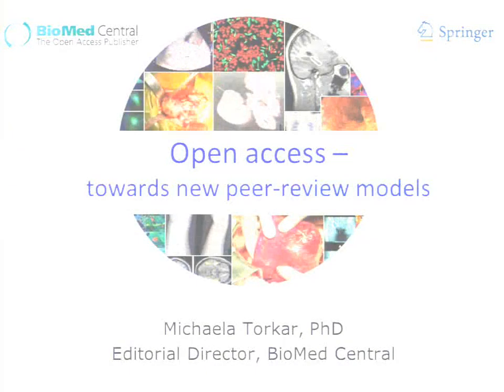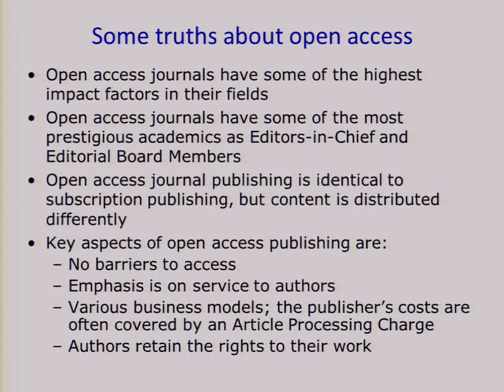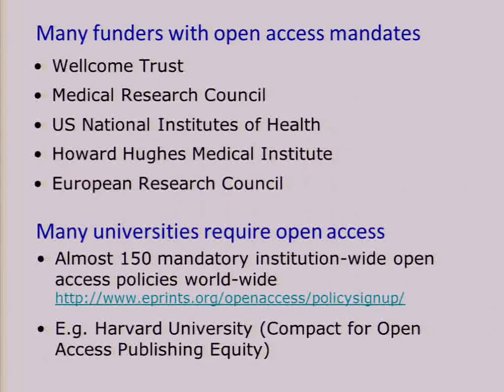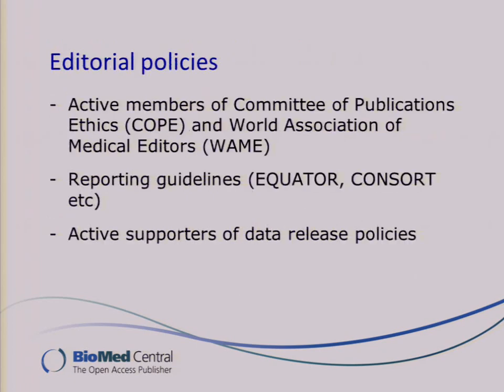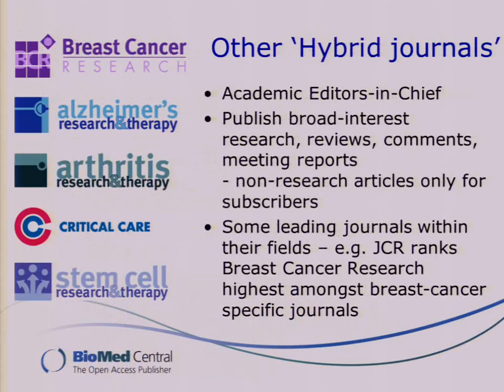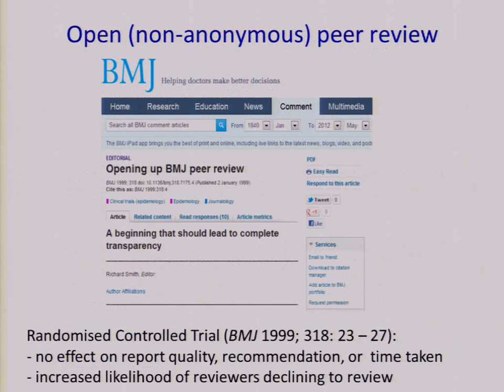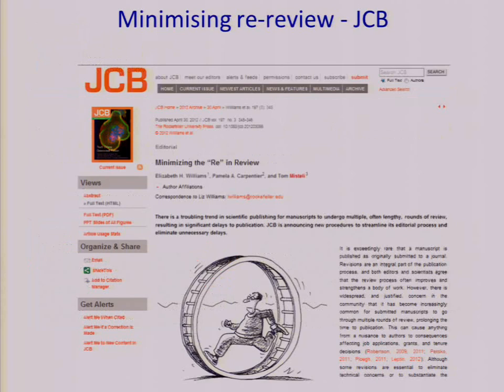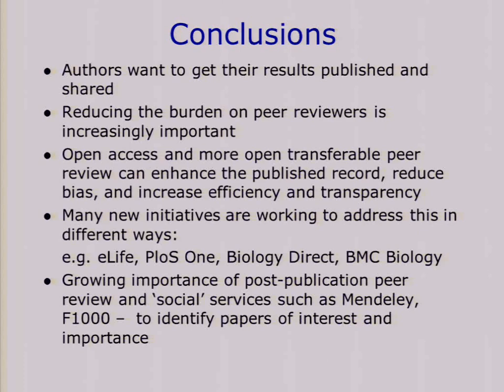Open access - towards new peer-review models - Michaela Torkar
The evolving business models of open access journals have given rise to new practices for peer review.  While the open access community may have spawned the transformation of peer review, many publishers across the scholarly communication spectrum continue to experiment with innovative models of peer review. These new models include cascading peer review, community peer review, technical-only and hybrids of traditional and public (open) peer review.This seminar features speakers who will share their perspectives and experiences in implementing new peer review systems. They will address why they chose the system, how they are implementing it, and how well it is working.  Presenters will describe the editorial structure chosen to support the chosen peer review process and address the technical mechanisms required for implementing their new peer review practices. This seminar will offer a look at the current peer review landscape and focus on three to four specific case studies.